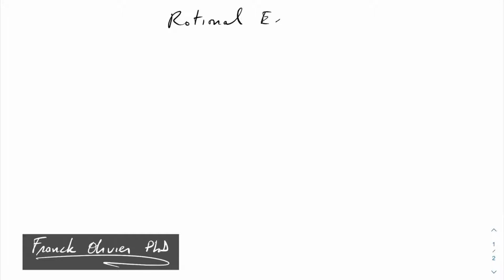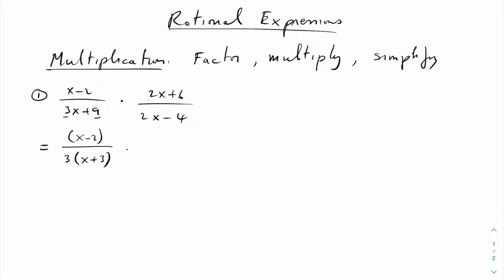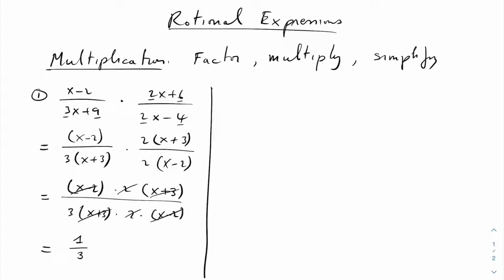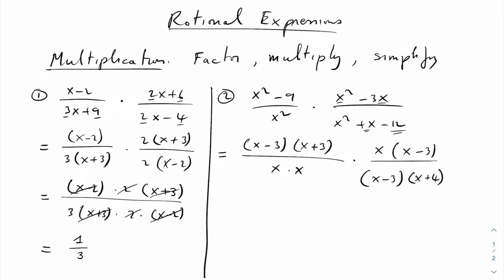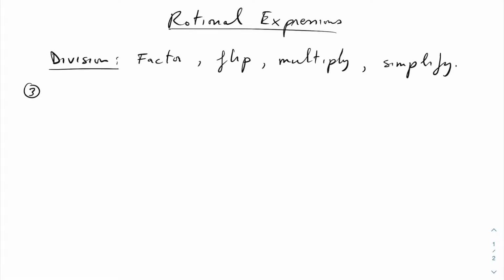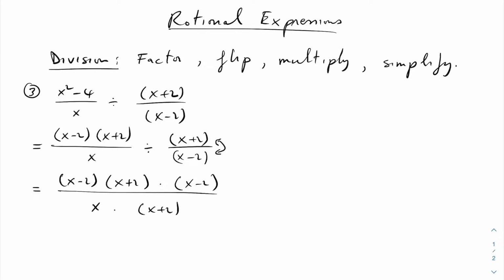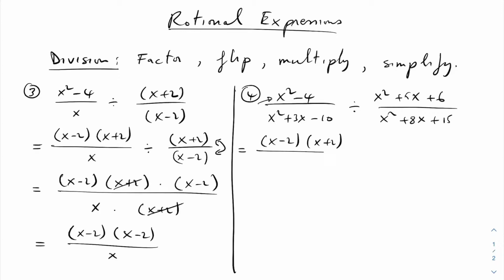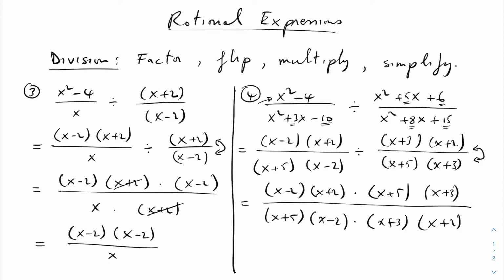Note 8: Multiplication and Division of Rational Expressions | Light Mode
Hey guys, in this note I show you how to multiply and divide rational expressions step by step using four different examples.